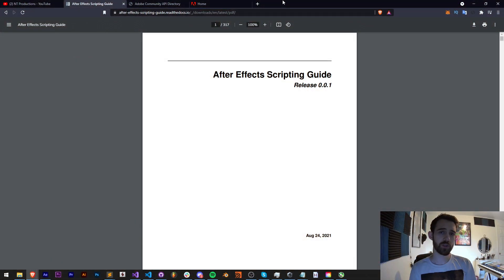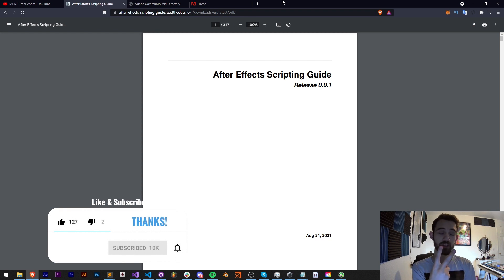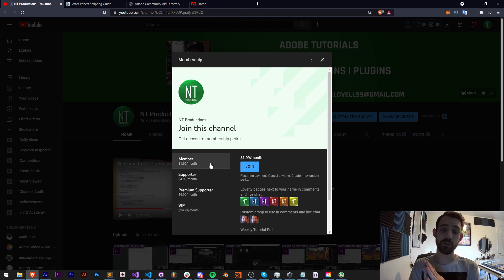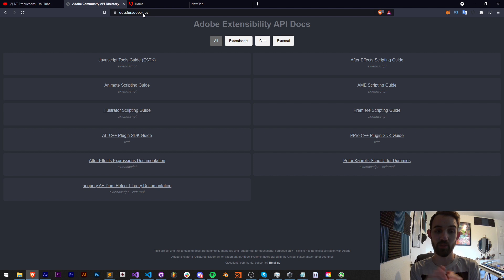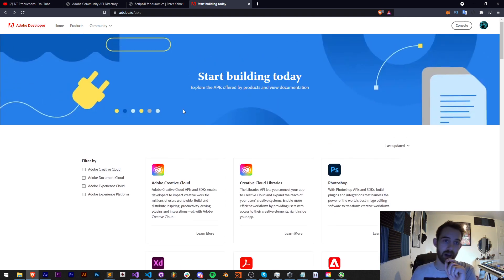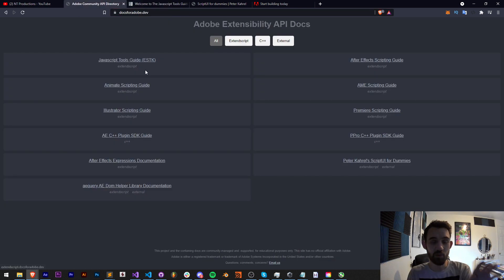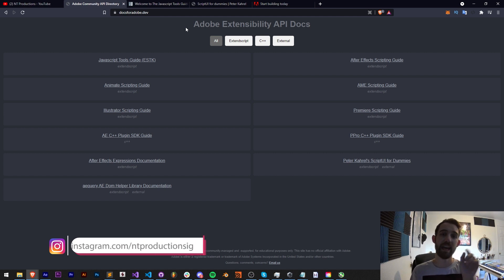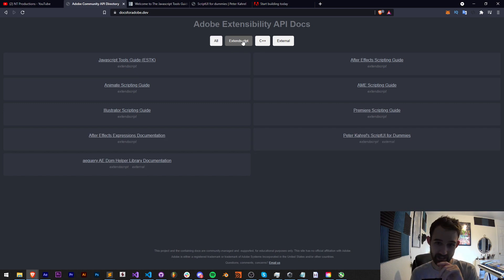Adobe Scripting Guide For Any Program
Access any scripting guide quickly!

BTC- 3H5VB5RTUs6cNYuuauWd1pzcrUDiE66qsq
ETH- 0x63c70f3d0aB34F2de6afA872f2E1E39B73cBE794
BAT- 0x63c70f3d0aB34F2de6afA872f2E1E39B73cBE794